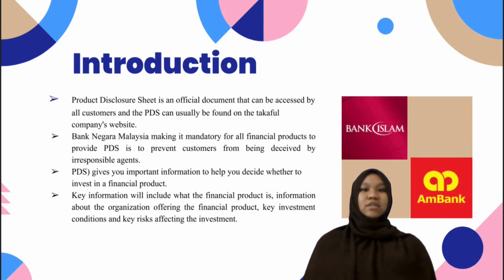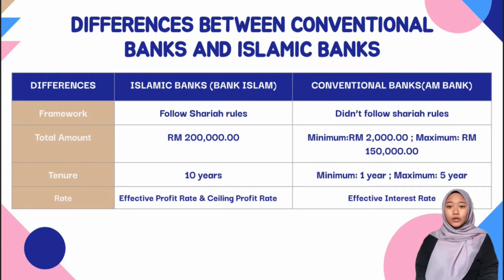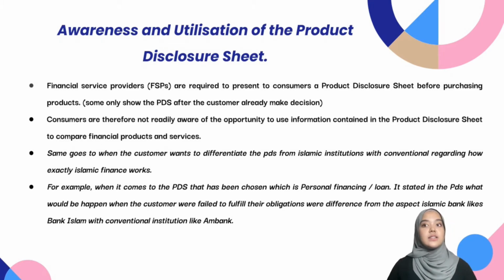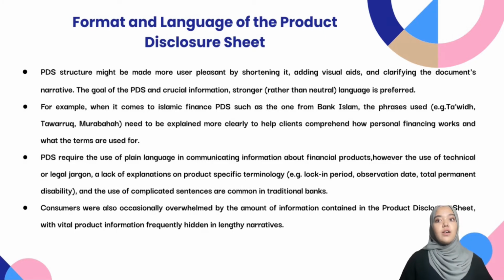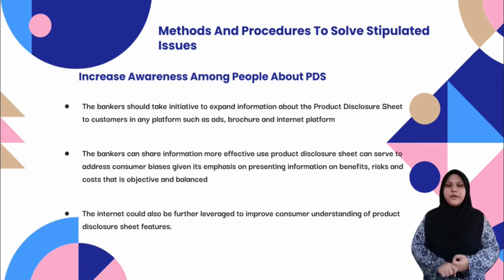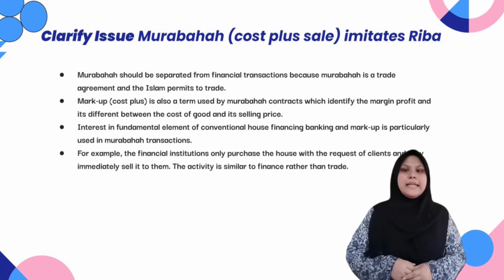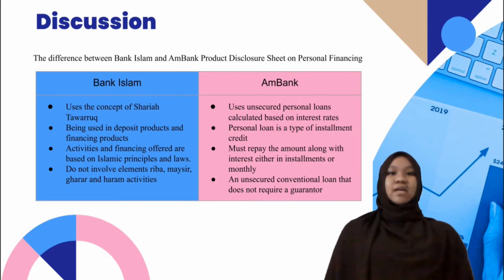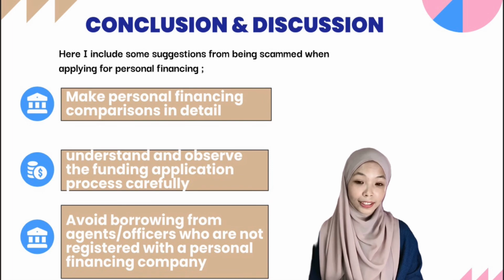Analyze product disclosure sheet (PDS) related to Bank Islam vs Ambank pds on personal financing